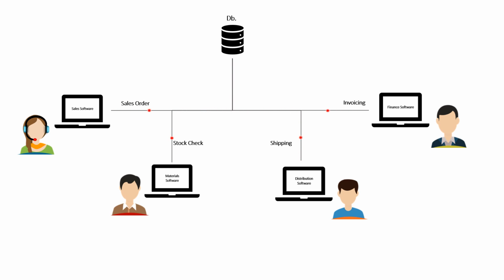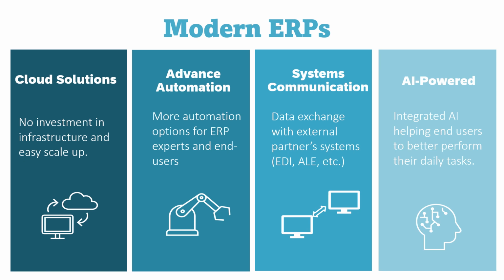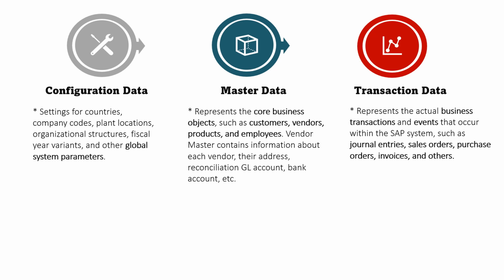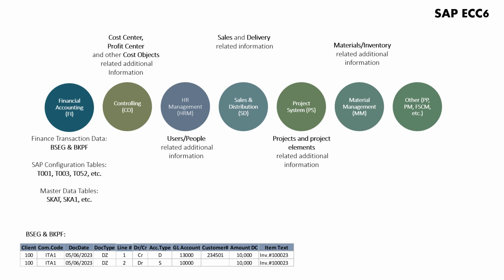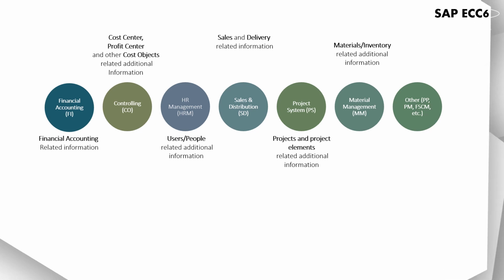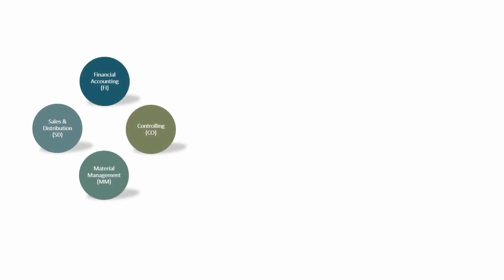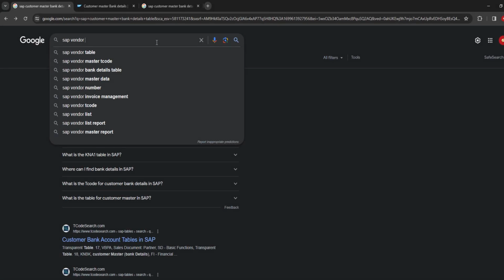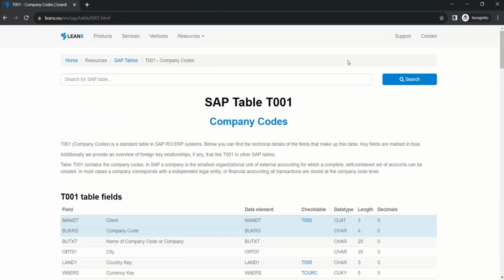3. SAP ERP Modules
The third video in our SAP-FI-Data-101 course focuses on SAP ERP essentials. Learn about the basics of ERP, understand how it works, and explore its key components. Whether you're a beginner or seeking a comprehensive overview of ERP, this lesson provides valuable insights that set the stage for deeper exploration in the following sessions.

SAP-FI-Data-101 Playlist with Videos:
Course Overview
Financial Accounting Fundamentals
You are watching ➡️              SAP ERP
SAP FI Transactional Data (Intro)
SAP FI Transactional Data (BKPF)
SAP FI Transactional Data (BSEG)

About The Course SAP-FI-DATA-101: The course designed for data professionals such as Data Scientists, Data Analysts, and BI Analysts, providing a beginner-level course that starts by building a strong foundation in Financial Accounting and SAP ERP systems. It then smoothly introduces SAP Finance Data tables, with a primary focus on BKPF and BSEG tables.

0:00 - Intro
1:52 - ERP Modules Overview
11:39 - 3-Types of Data (Configuration/MD/Transactions)
17:03 - SAP ERP Modules' Data
22:52 - Utilizing Data from Modules
25:52 - Popular SAP Tables
29:58 - How to Find SAP Table/Field

The link to the capstone project SAP FI Data Analysis (with Python)